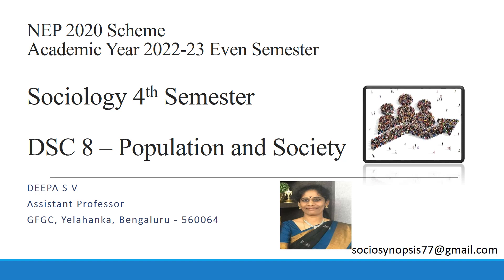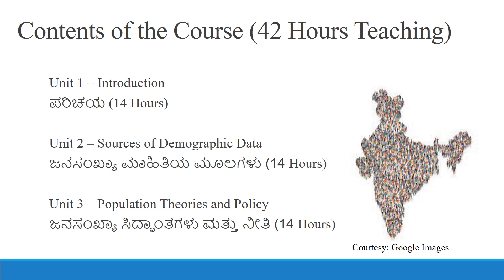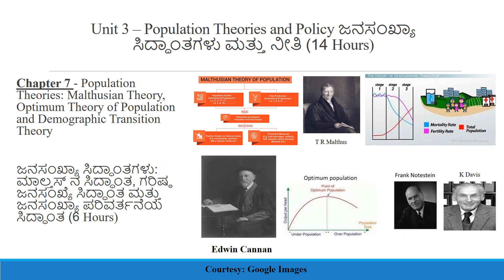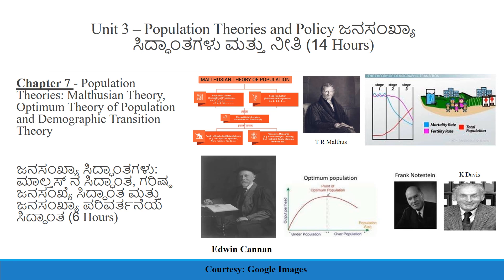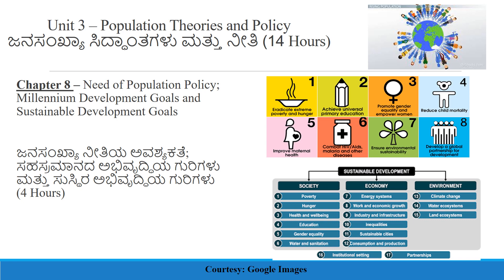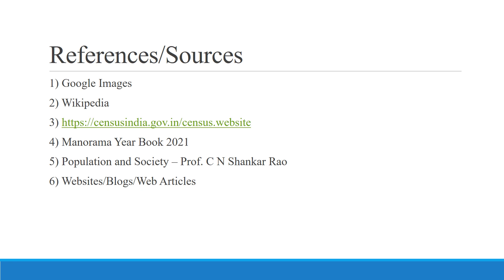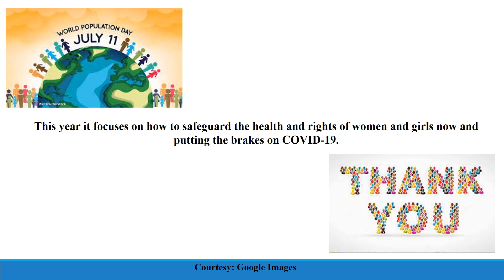DSC 8 Population and Society - Unit 3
It is an EDUCATIONAL VIDEO to enhance knowledge about the said title.